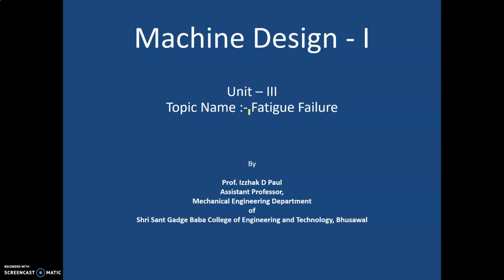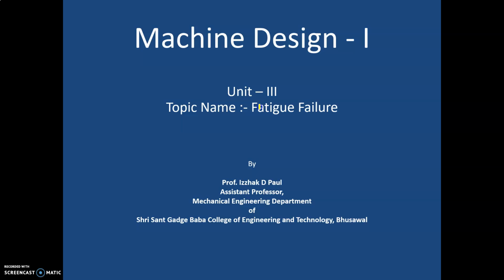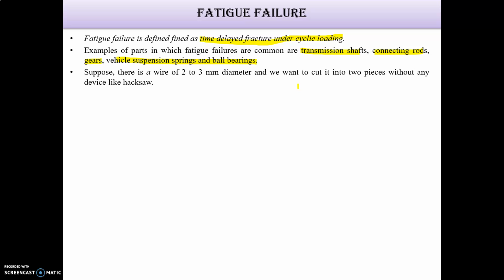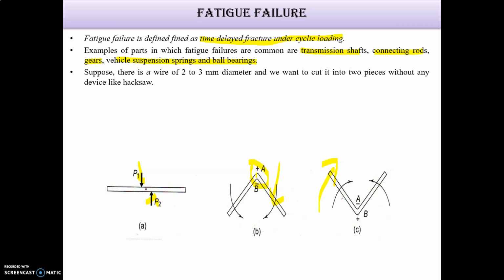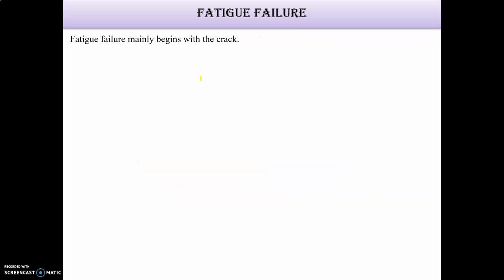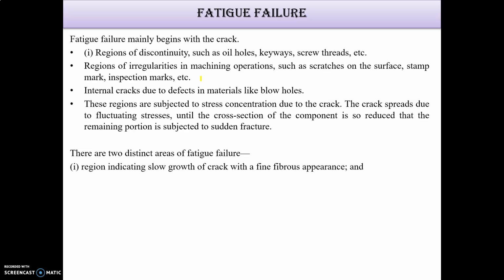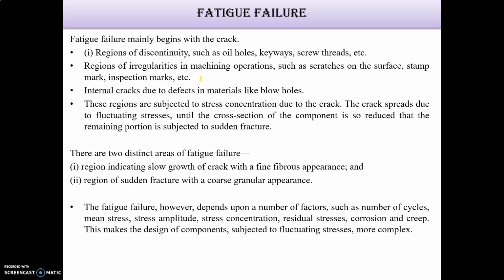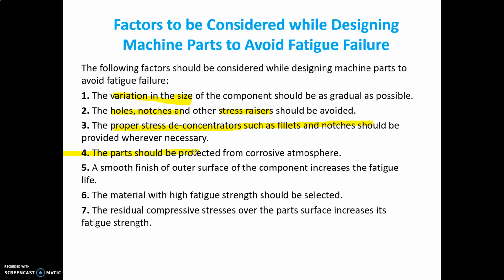30 Unit III Fatigue Failure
Fatigue failure is defined as fined as time-delayed fracture under cyclic loading. Examples of parts in which fatigue failures are common are transmission shafts, connecting rods, gears, vehicle suspension springs, and ball bearings.
 An example of wire twisting is explained